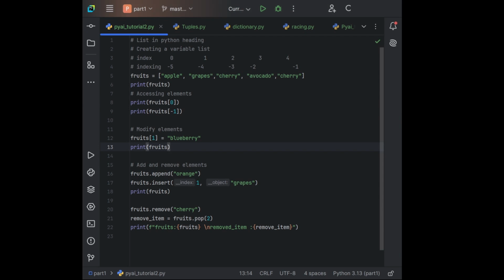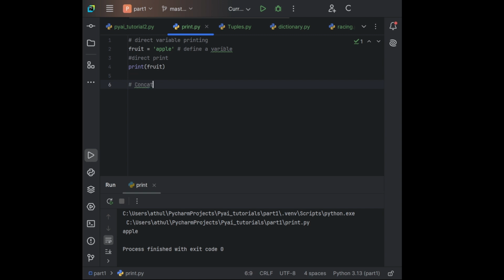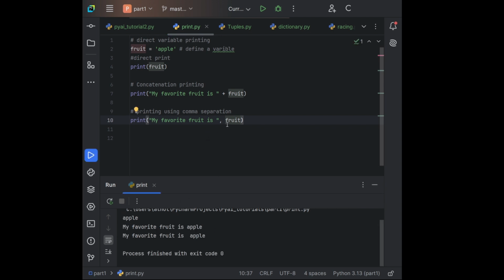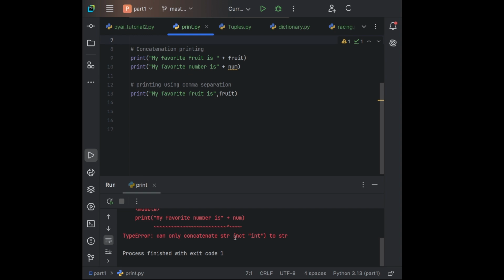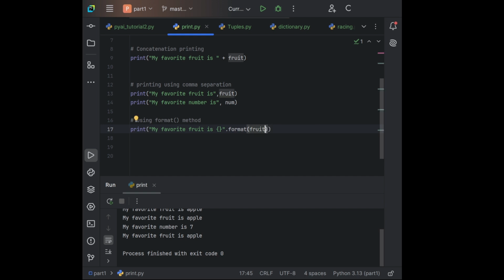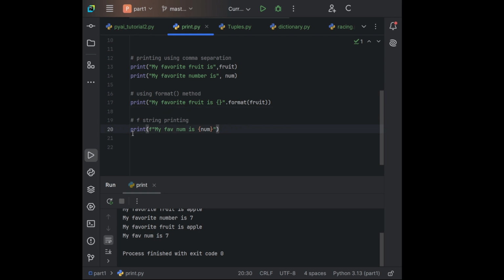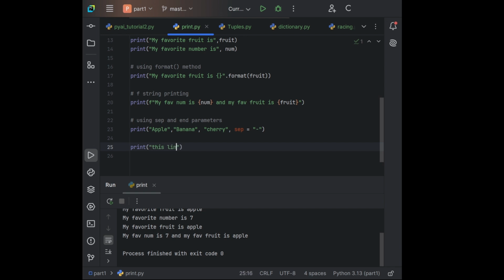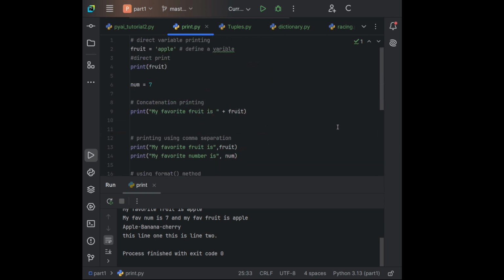🚀 Print Like a Pro in Python! | Master Different Print Techniques 💡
Welcome to PyAI Hub! 🚀
In this video, we explore different and efficient ways to print in Python. Whether you're a beginner or a pro, mastering print statements is essential for writing clean and effective code. Learn about basic prints, formatted strings, f-strings, and much more!